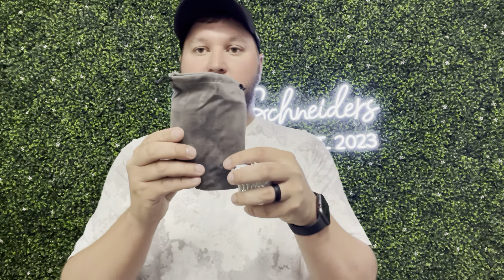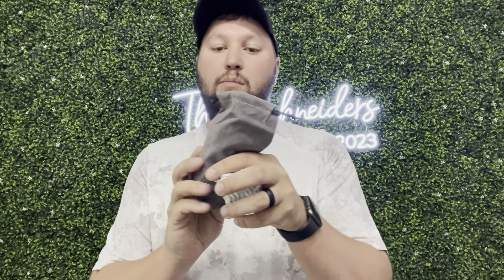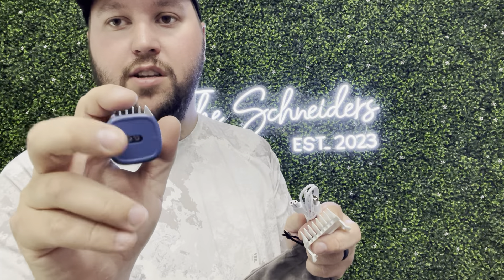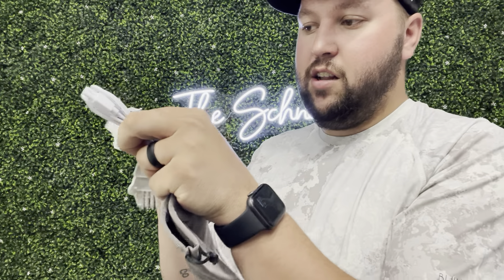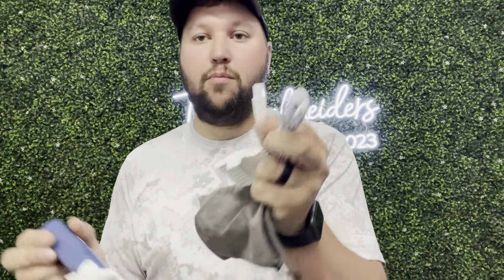Waterproof Dog Clipper Set | Honest Review